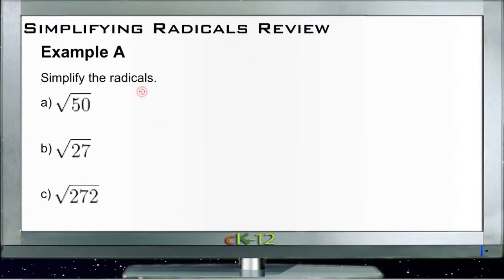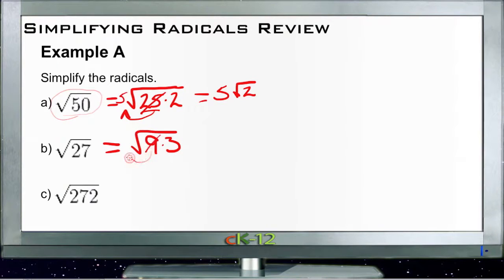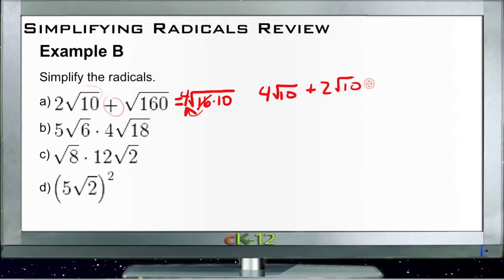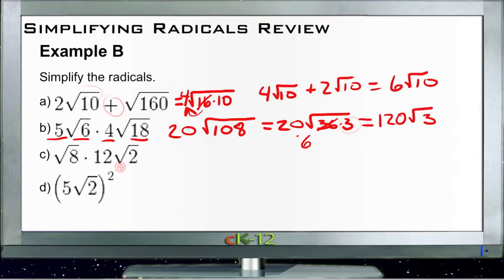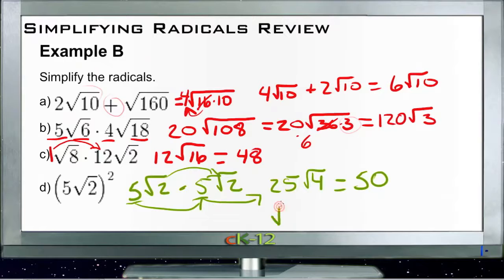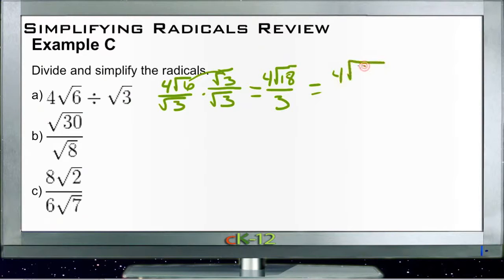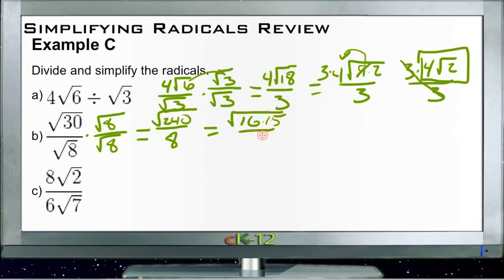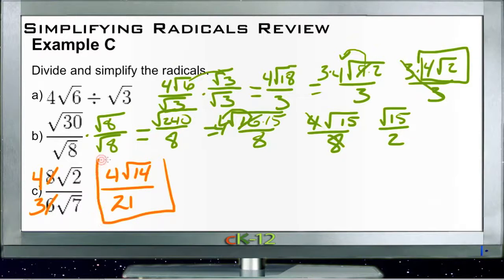Simplifying Radicals Review: Examples (Basic Geometry Concepts)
Here you'll learn how to simplify expressions containing radicals.

This video provides the student with a walkthrough of one or more examples from the concept "Simplifying Radicals Review".